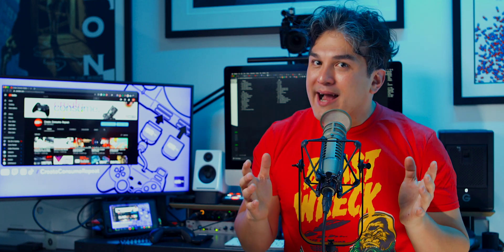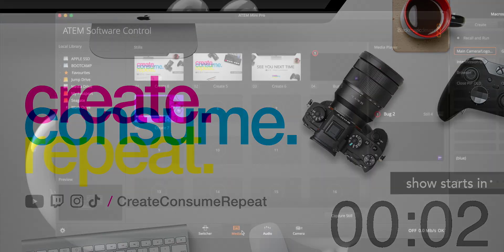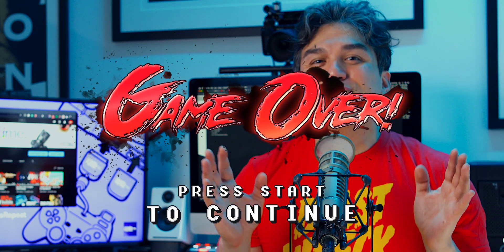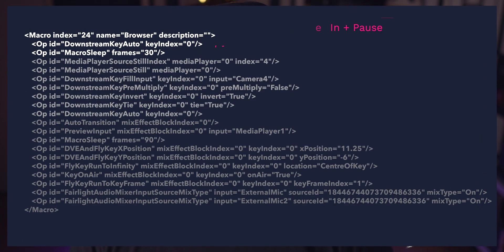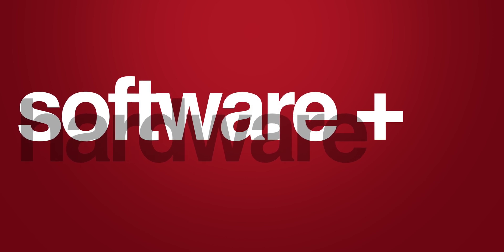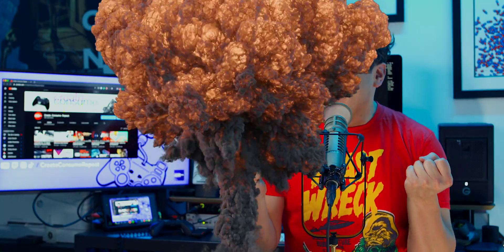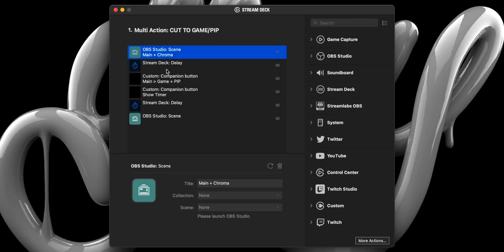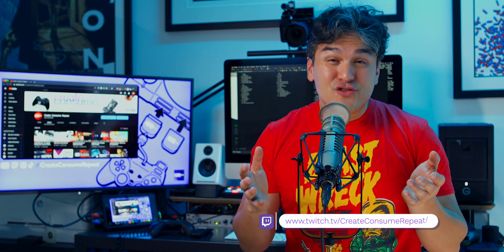Master Macros on the ATEM Mini Pro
On this episode of Create consume Repeat I’ll be showing you how to get the most out of your ATEM Mini Pro by using the power of Macros along with the software and hardware I use to make live streaming a breeze.